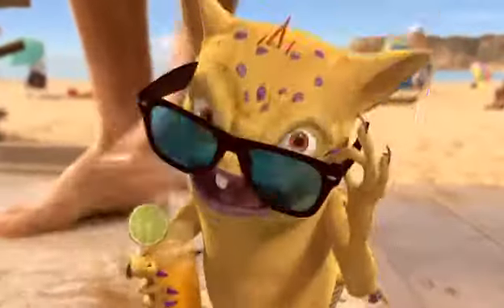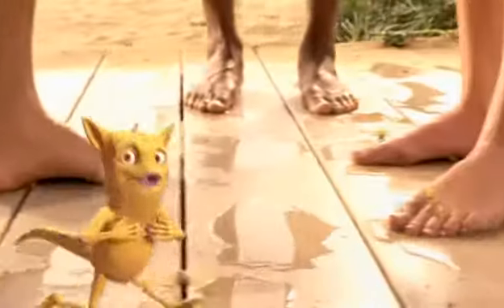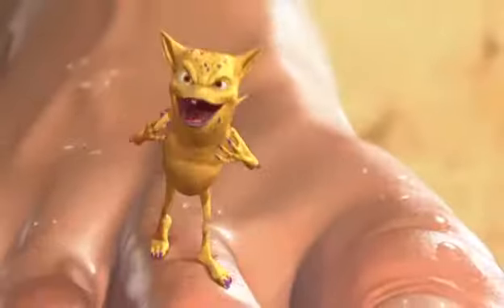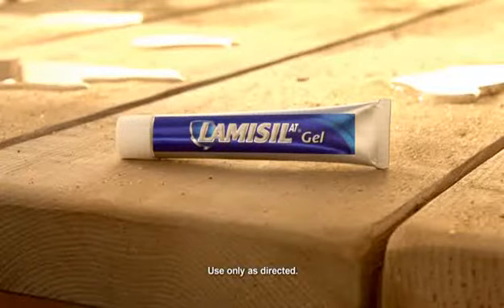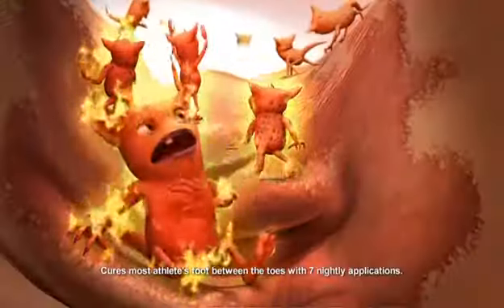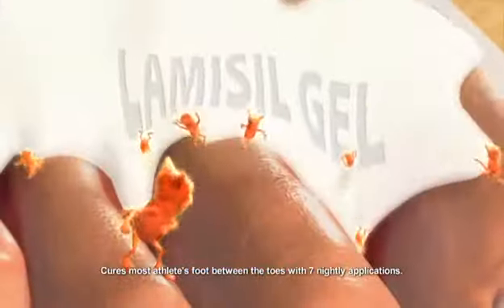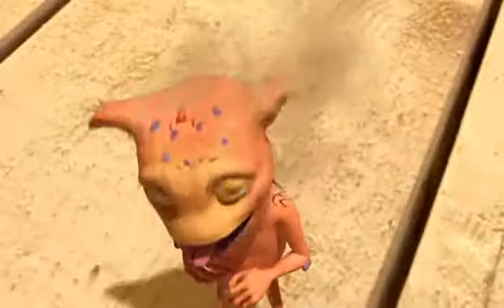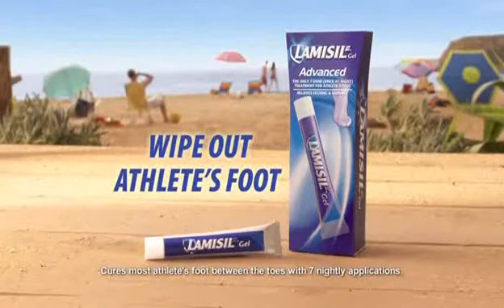Lamisil Ad Experiment 2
Audio experiment with a Lamisil commercial
Narrator: Joshua Kao